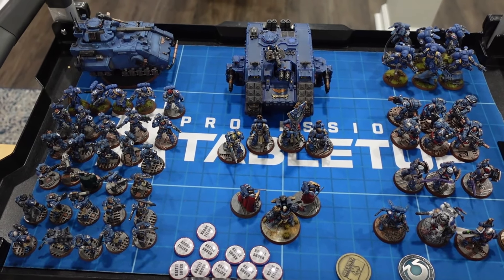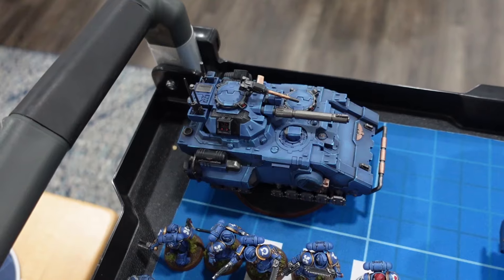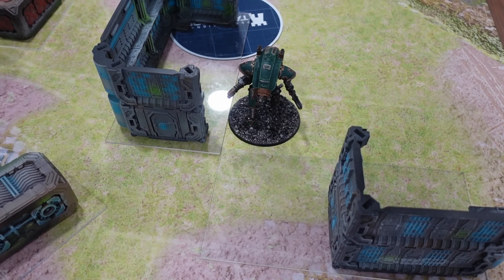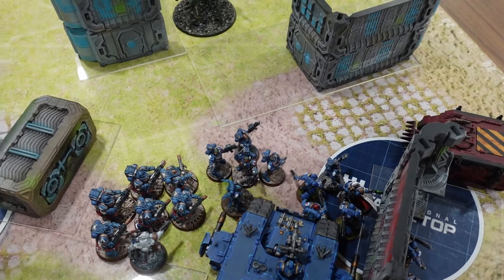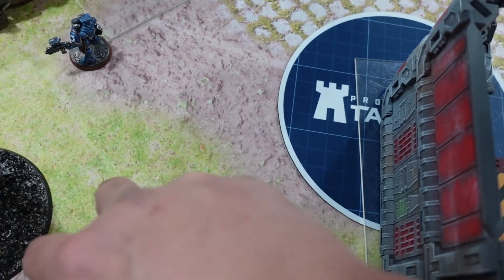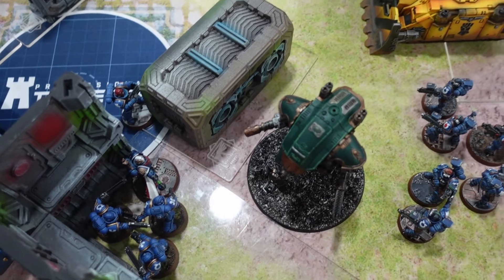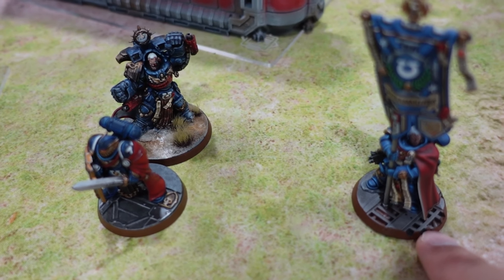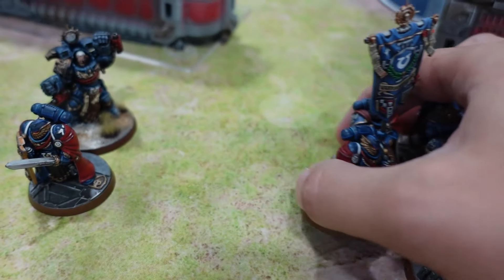ULTRAMARINES TACTICS | WARHAMMER 40K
GLADIUS LIST REVIEW AND TACTICS
0:00 Intro
0:46 Army Breakdown
9:43 Scenario 1: Options
24:36 Scenario 2:  Incursor Flexibility and reactive moves
37:47 Calgar plus Company of Heroes
46:12 Uriel plus Bladeguard
52:42 Bolter Inceptors plus Incursor Combo
59:04 Firestrike Servo Turret

Todays video is going to include:
Warhammer 10th Edition Ultramarines Tactics
Warhammer 10th Gladius Tactics
Warhammer Strike Force
Warhammer 10th Edition Grand Tournament